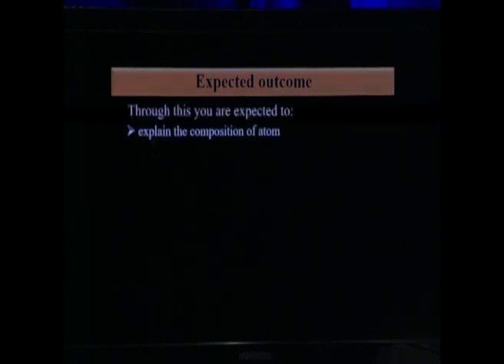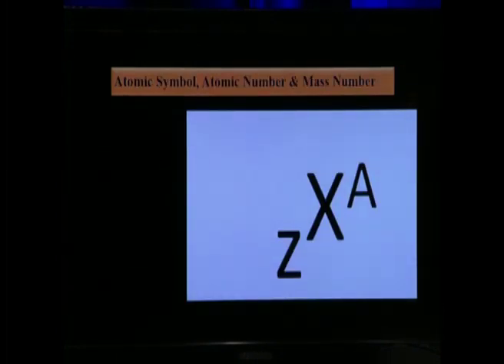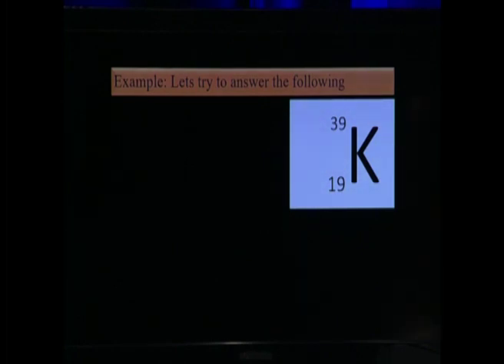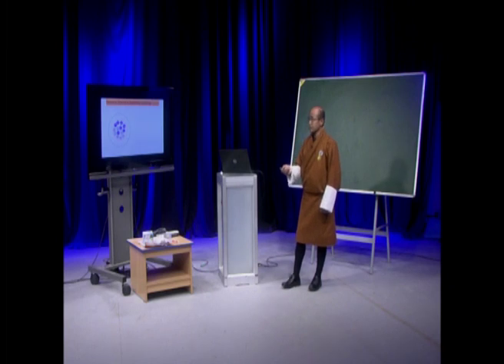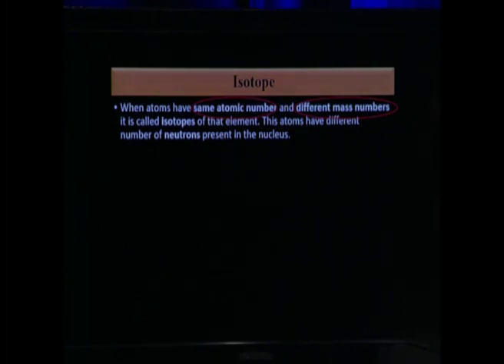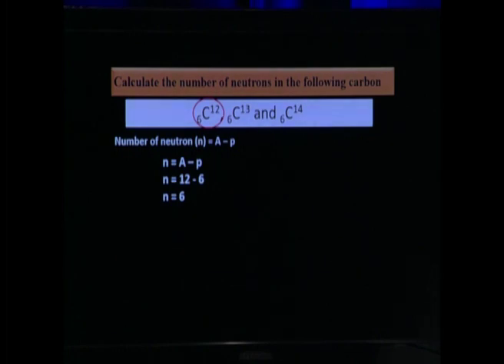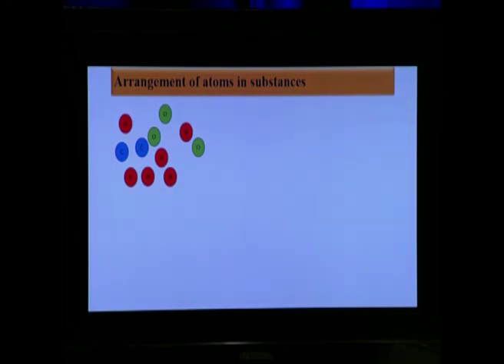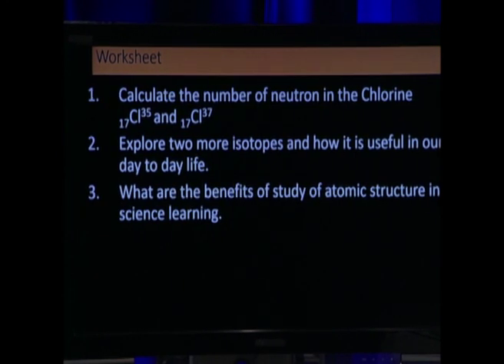Science Key Stage 3 : Atomic Structure